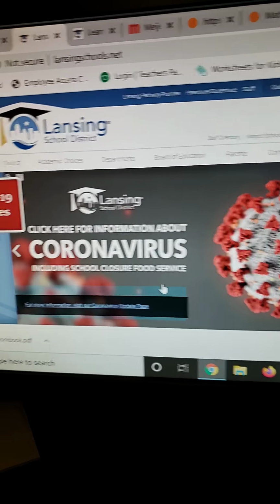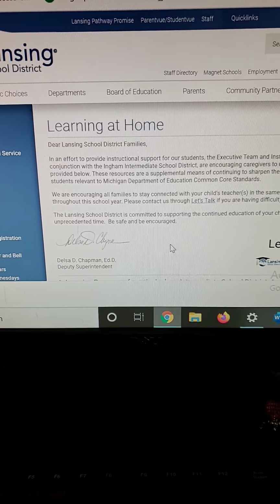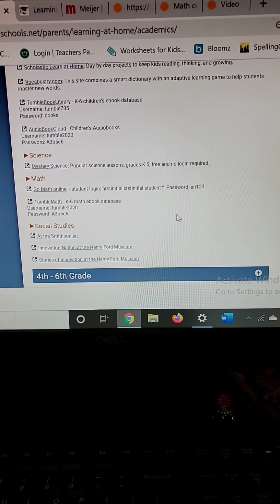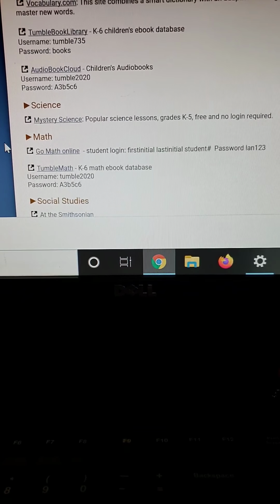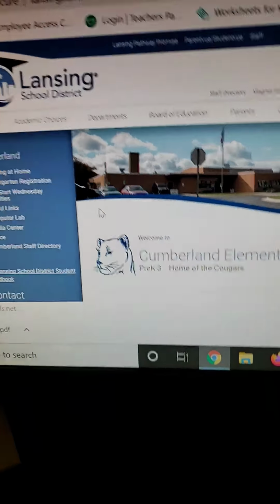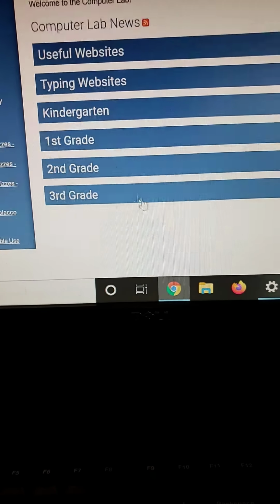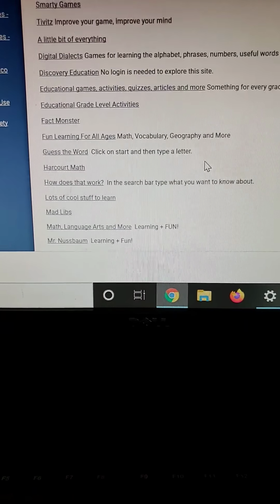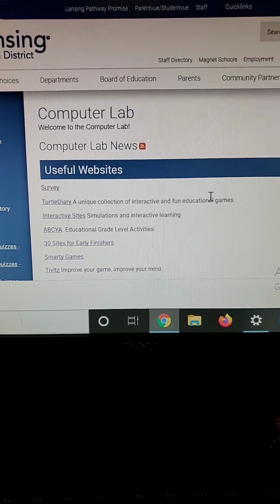4/3/20 #14 Website Info